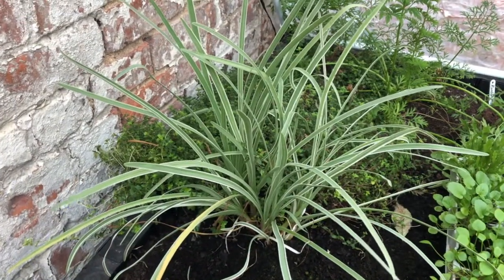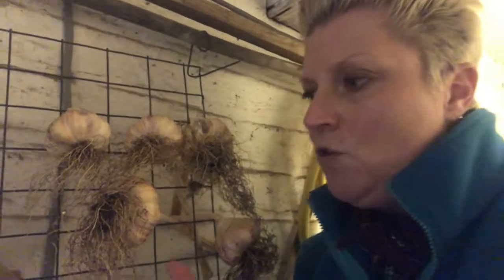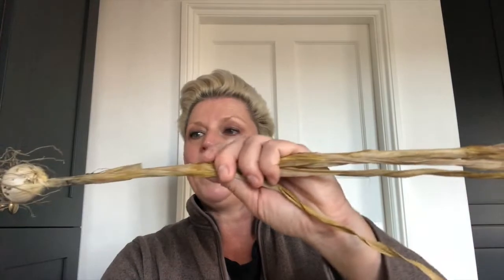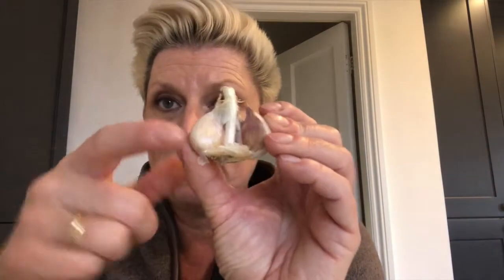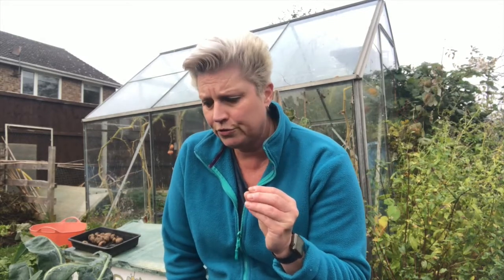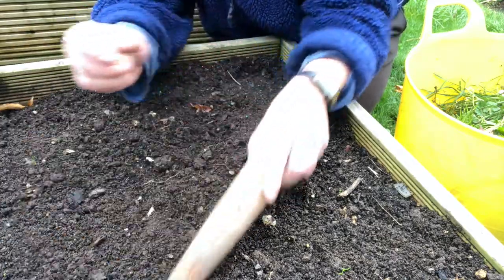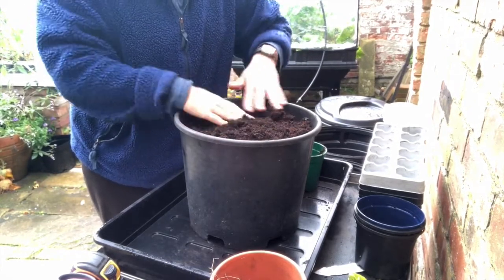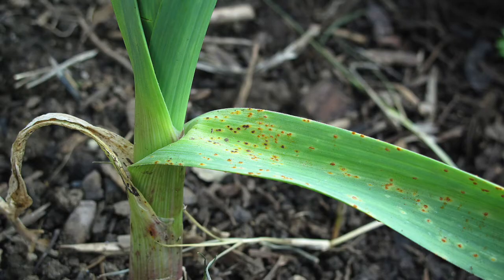Grow Garlic - The definitive guide.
Growing Garlic is easy.
It is also one of the easiest, maintenance-free crops to grow, it also makes use of beds and pots that would otherwise be doing nothing over winter.

00:08 What is garlic and where is it most popular. What is it related to and what are its wild relations.
3:35 I show you an ornamental garlic called Society Garlic.
4:50 Why do I grow garlic? Taste, storing is easy and you can have many different varieties.
7:29 There are 2 types of garlic. Hard neck and Soft neck. And of course Elephant garlic.
15:17 What varieties am I growing this year.
21:31 What to expect when you plant garlic. I show you its growth cycle.
25:45 How to sow garlic, spacings, depth etc.
31:07Do you start garlic in modules?
32:15 Can you grow garlic in containers?
35:21 Problems - Allium Leaf Miner, Leek Moth, Rust, White Rot and how to deal with them.
41:08 What can you follow garlic with in the garden?

About me:
I’m a real mixture. Half Italian, Half Austrian, Brought up in Australia and married to a British/Irish man. I have been living in the UK for 20+ years.
I love gardening. I especially love growing fruit and vegetables. And the more exotic they are the better. I also love cooking. Give me an ingredient and I’ll make you something delicious. Being brought up in the  Southern Hemisphere I do miss the ingredients you used to get from the greengrocers, so I now try to grow them here in the Northern Hemisphere, which is a challenge but I love trying.
Susybliving is my lifestyle journey. I really enjoy sharing my experiences of growing and cooking what I grow. I hope you will as well.